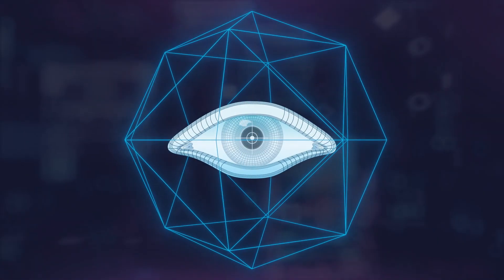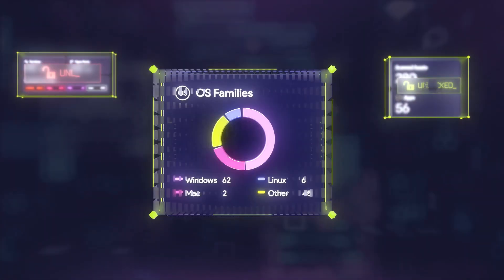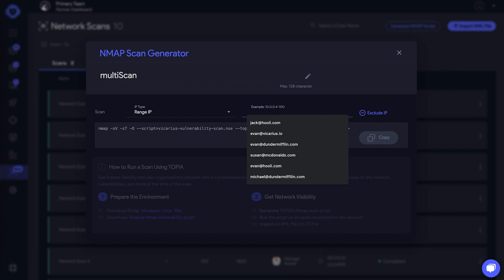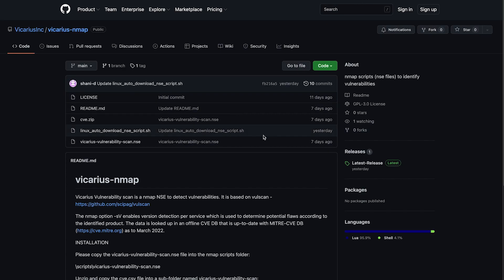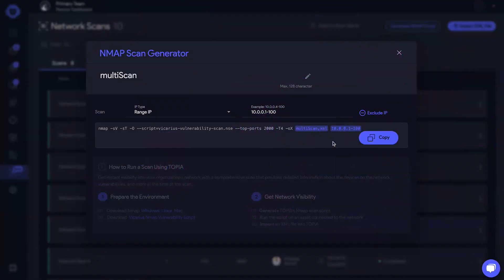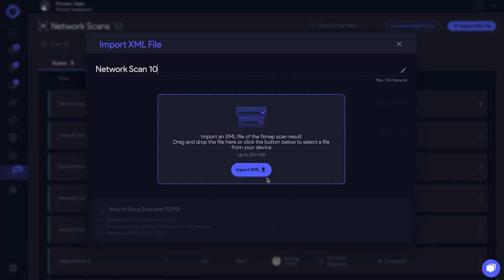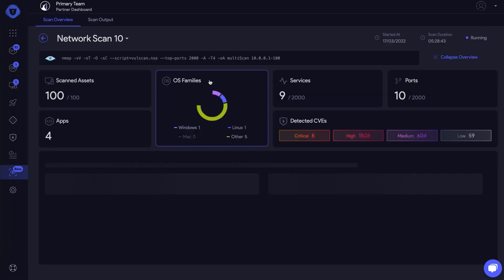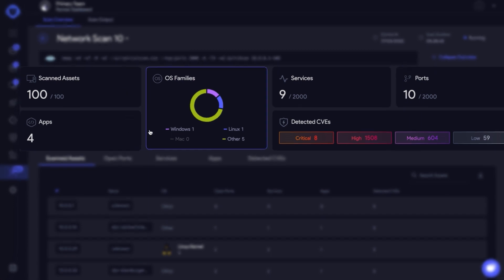Unlock Key Information with Nmap Visualization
This quick tutorial shows you how to set up your environment and run an Nmap script to get full network visibility.